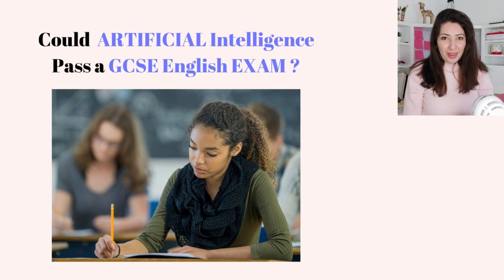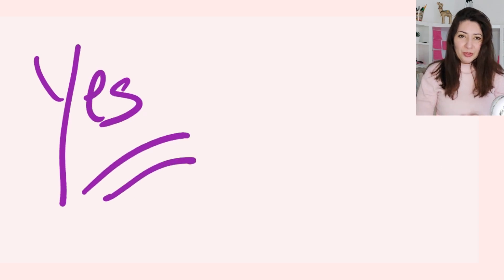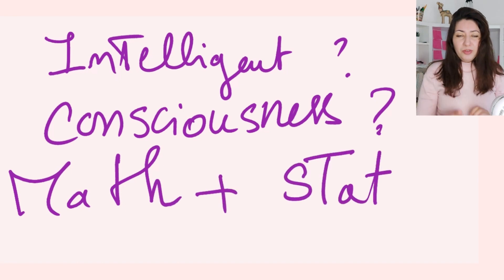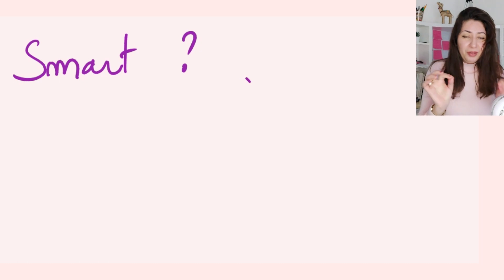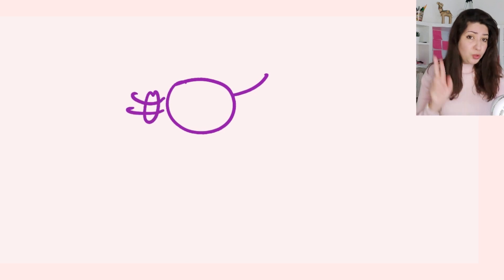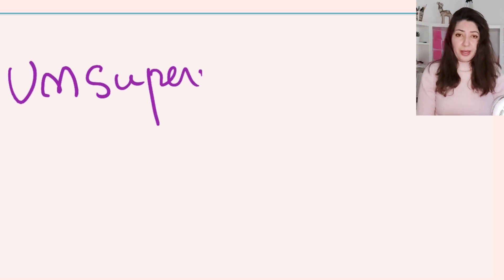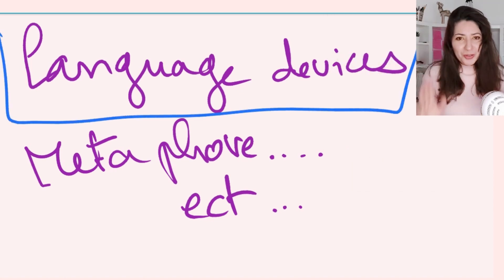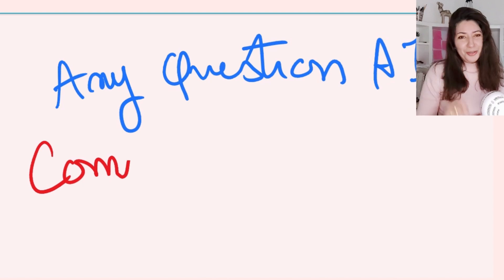Could Chat Gpt ( artificial intelligence) Pass a GCSE English Exam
Hello, in this new episode of the podcast show, a computer scientist who writes, I'll discuss if artificial intelligence can pass a GCSE English Exam, or other famousr exams, I'll explain how this AI works and how come they can converse it in natural language. if you have any question or comments don't hesitate.

Sabrina ❤️